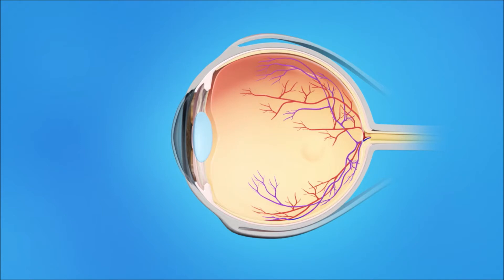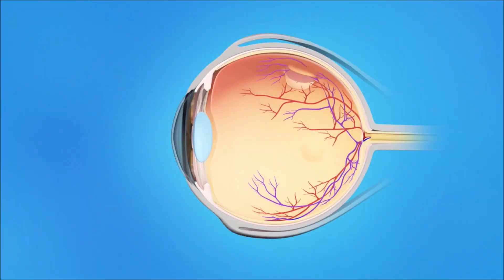Torn Retina: Cryopexy (Vitreoretinal Oils & Gases)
Torn Retina: Cryopexy

Vitreoretinal Oils & Gases